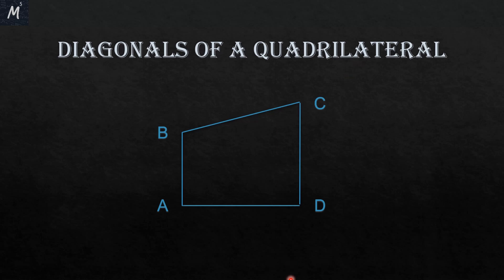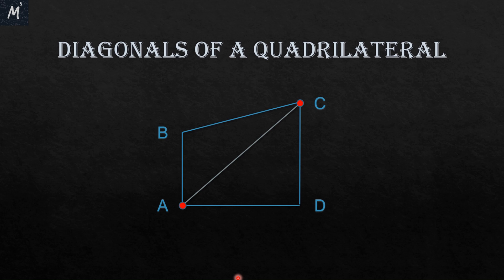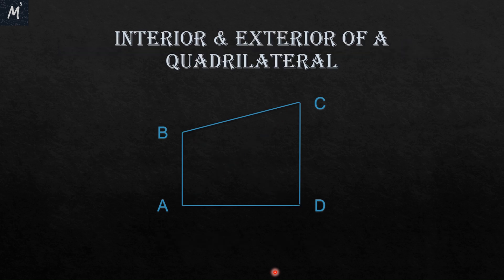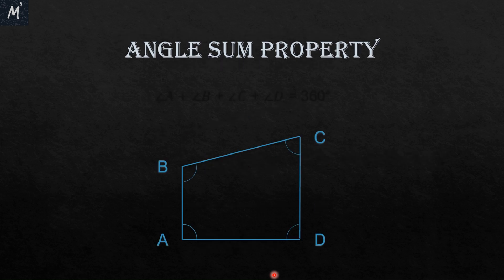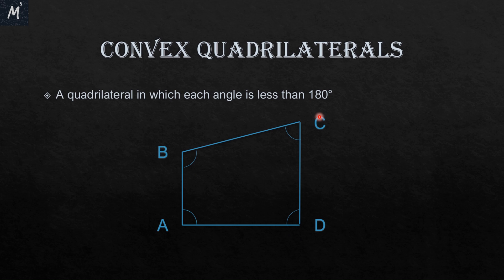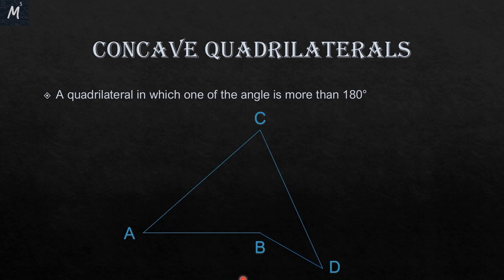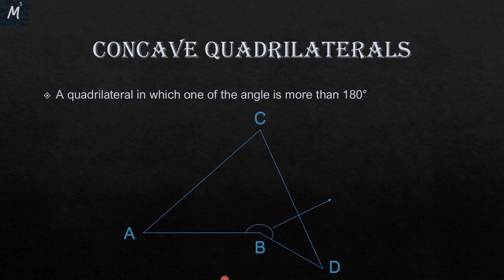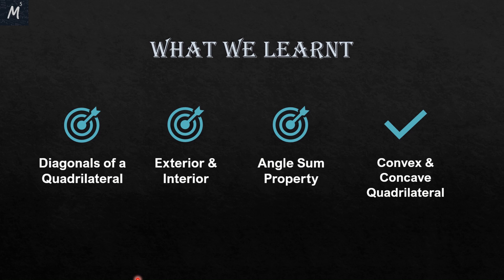What is a Quadrilateral - Lecture 2 | Class 6 | Maths | Basic Concepts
👉 What are Diagonals of a Quadrilateral? What are exterior and interior of a Quadrilateral? What is angle sum property of a quadrilateral? What is a convex quadrilateral? What is a concave quadrilateral?

This video covers all the above topics.

0:00 Diagonals of a Quadrilateral
1:01 Interior and Exterior of a Quadrilateral
1:26 Angle Sum Property
1:57 Convex Quadrilateral
2:24 Concave Quadrilateral

🎥  Welcome to the official YouTube Channel of Maths in 5! ✨

Learn the basic mathematics concepts in 5 minutes!!!

➡️  Through this channel, we will learn about various Mathematics concepts.

These videos are specifically designed to teach the concepts in around 5 minutes, so that the student can focus better.

💫  Through this channel, we can work on building Mathematics skills by developing a strong foundation of basic mathematics concepts.

These videos help the students to understand the basic concepts and learn the mathematics in easiest of ways.

It will help you to connect the basics, turn concepts into problem solving skills and enjoy doing Mathematics Questions ✅